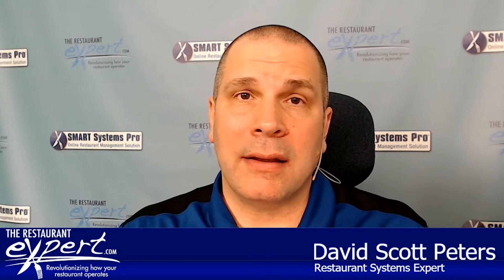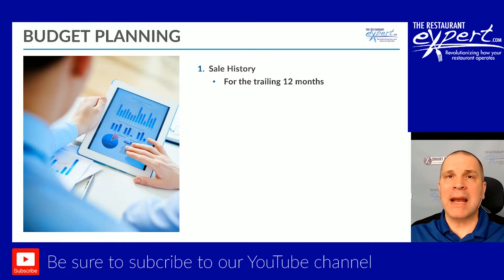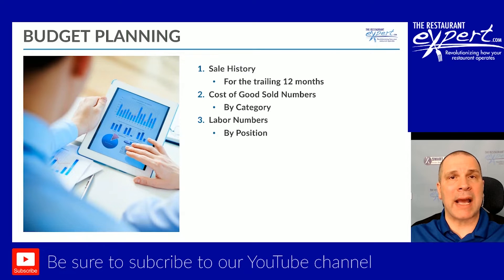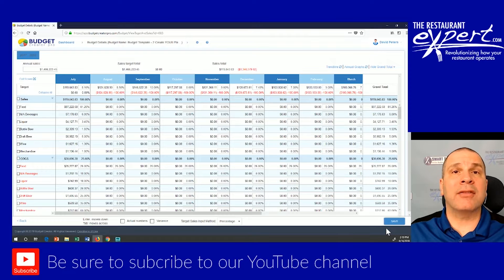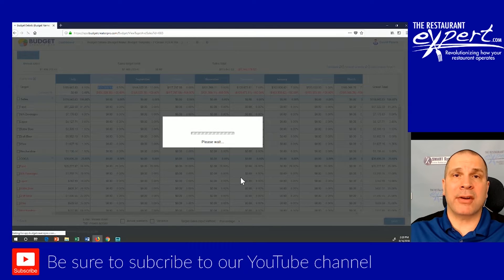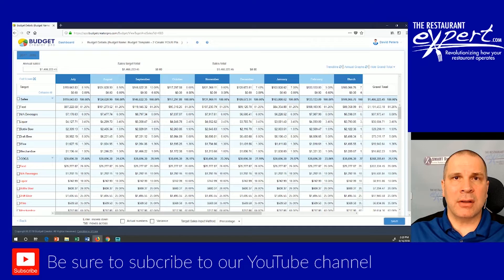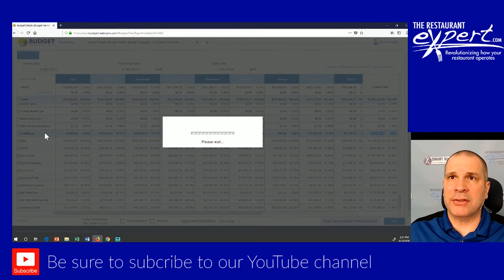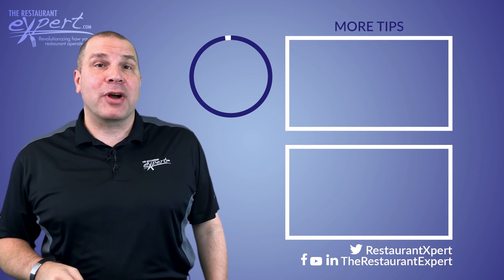What You Need to Start a Restaurant Budget - Restaurant Business Tip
To a lot of restaurant owners, budget is an ugly word. But they're critical to your business. How do you know what your success looks like if you don't have a plan for success? That's a budget. Watch this video to learn how to start your restaurant's budget. Or update your budget.

For membership inquiries contact our Solutions Coach Gregg Sourbeck at 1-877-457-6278 ext 106 or . To schedule a free 20 minute conversation,